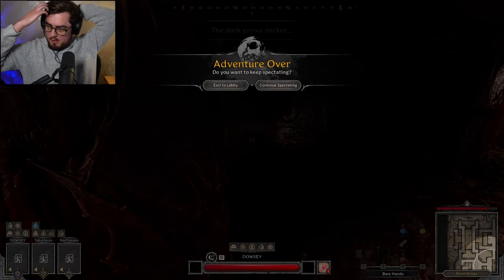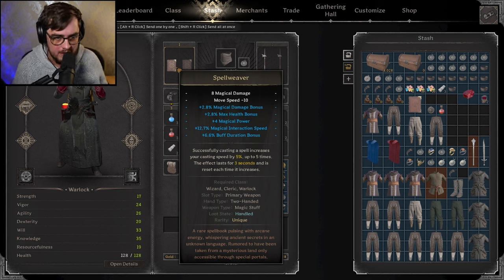How I Lifedrain'd to Spellweaver | Dark and Darker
DOWSEY showcases Life Drain Caster Warlock Build in this gameplay against Cinder and Spellweaver Gold Team!

MAIN CHANNEL: / @dowsey
SUPPORT ME: / @DOWSEYplus